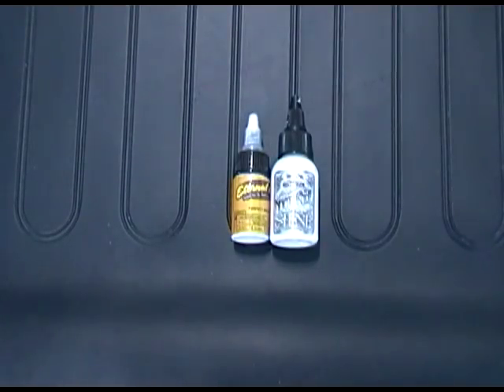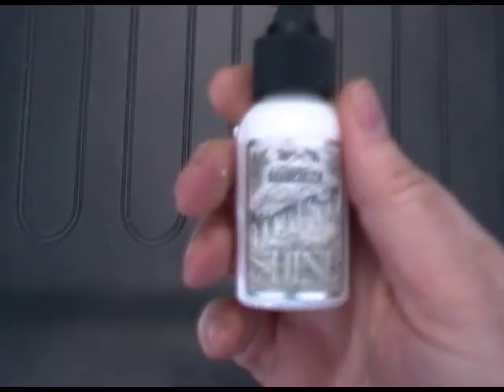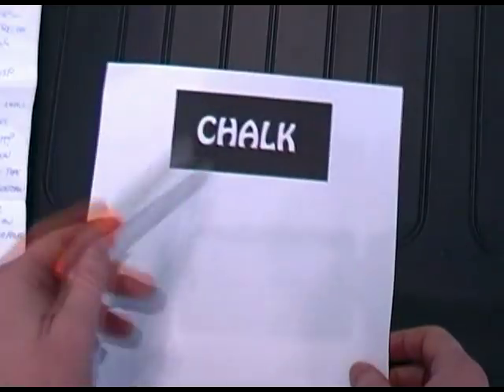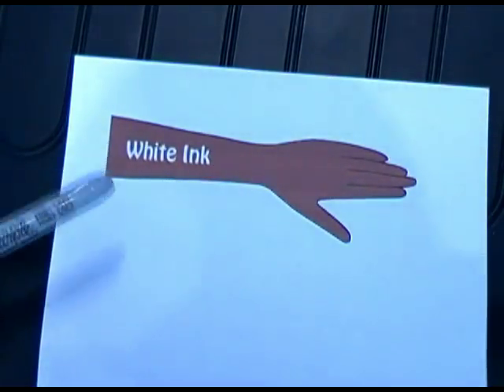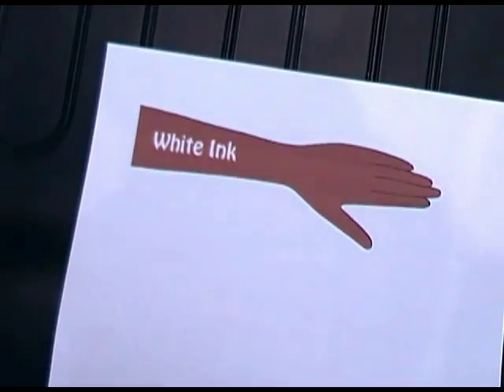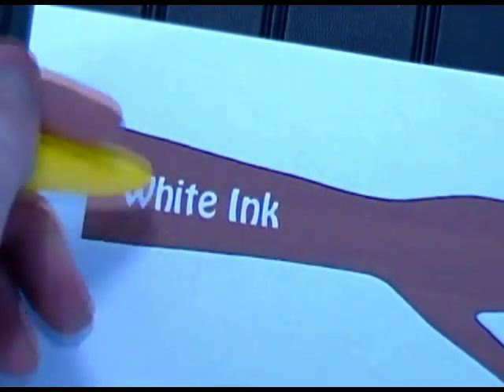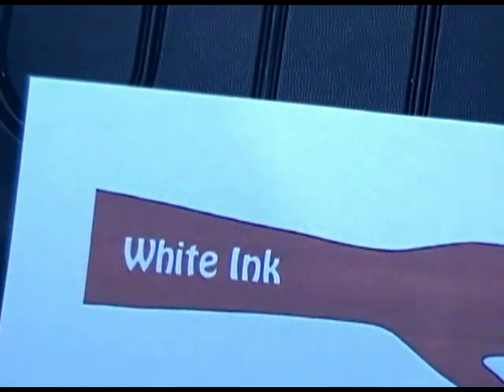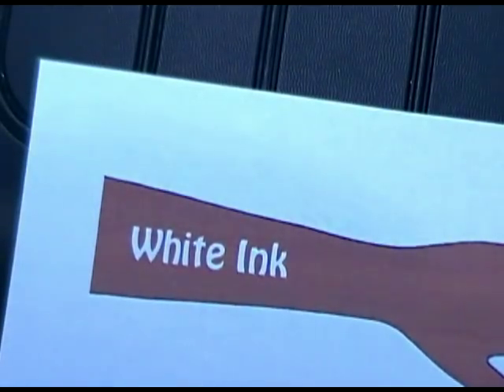How To Tattoo With White Ink Analogy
In this video I explain why white tattoo ink appears to fade in such a short amount of time as well as the best way to use it for different skin types.